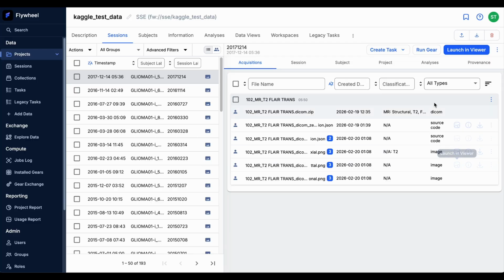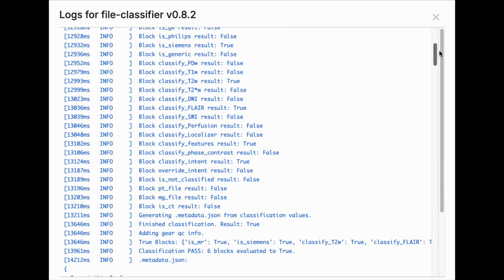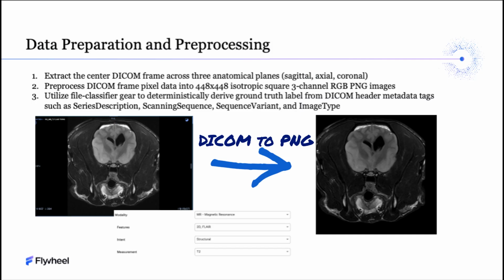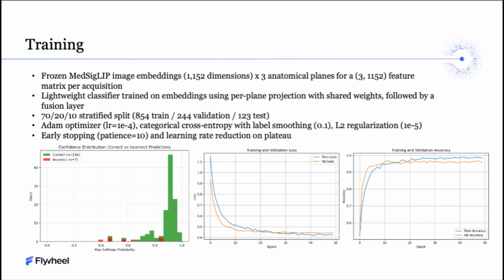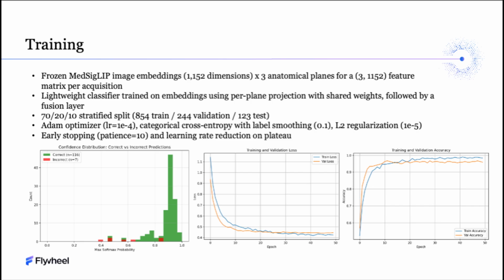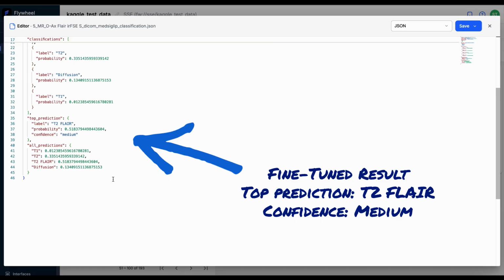MedSigLip Classifier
Automated pixel-based classifier for identifying MRI sequence weighting (T1, T2, T2 FLAIR, Diffusion) when DICOM metadata is missing, inconsistent, or vendor-specific. Achieves 94.3% held-out test accuracy (up from 27.1% zero-shot) using a lightweight classifier head on frozen MedSigLIP embeddings.